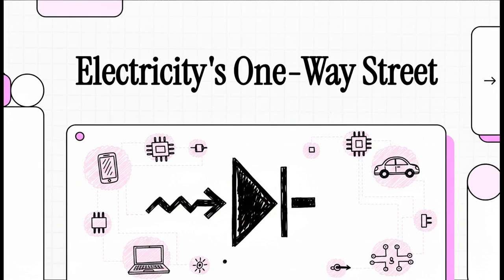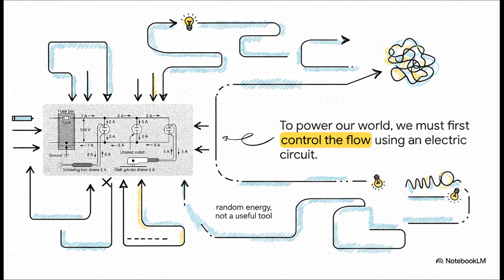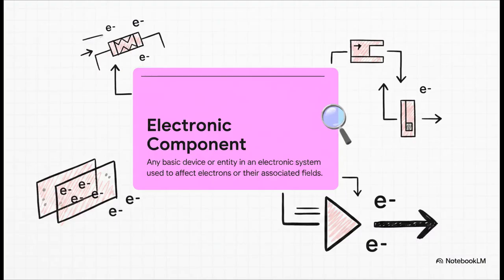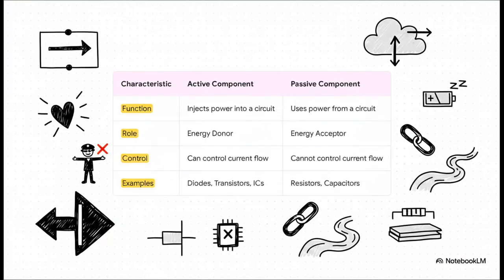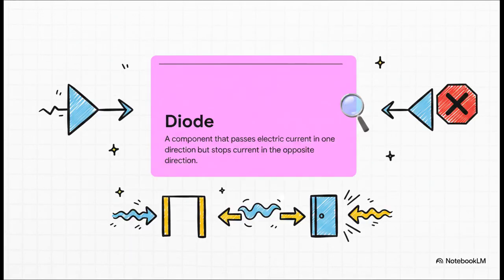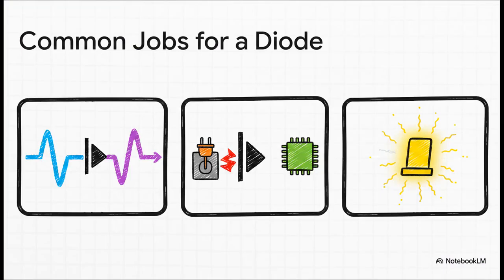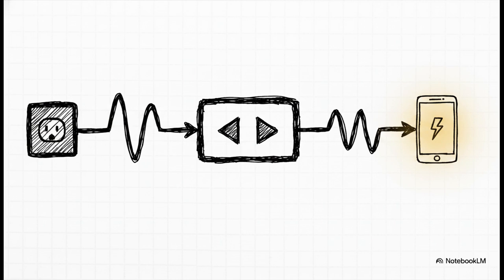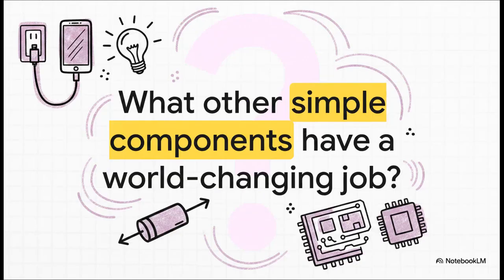The Diode in Your life: how controlling the current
In this video, we break down one of the most fundamental components in electronics: the Diode. Often described as a "one-way valve" for electricity, the diode is the secret behind everything from power adapters to your favorite LED flashlight.
What we cover:
The PN Junction: How P-type and N-type silicon create a barrier.
Forward vs. Reverse Bias: Why current flows one way but gets blocked the other.
Real-world Applications: Rectification (AC to DC), protection circuits, and LEDs.
Option 2: The "Project Focus" (Practical & Fast-Paced)
Best for: Circuit builds, repairs, or "Don't Fry Your Components" guides.
Headline: Don't let your circuit go up in smoke! 🛑
Today we’re looking at the unsung hero of circuit protection: the diode. If you’ve ever accidentally plugged a battery in backward, you know how important these little guys are. We’ll show you how to pick the right diode for your project and how to solder them without overheating the junction.